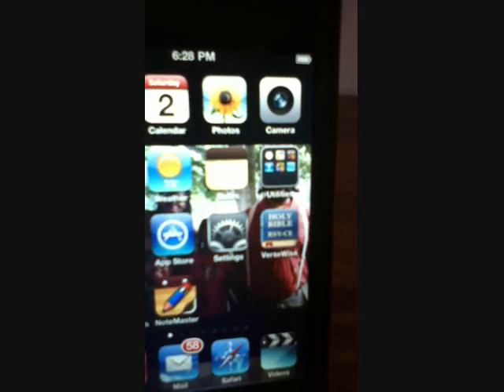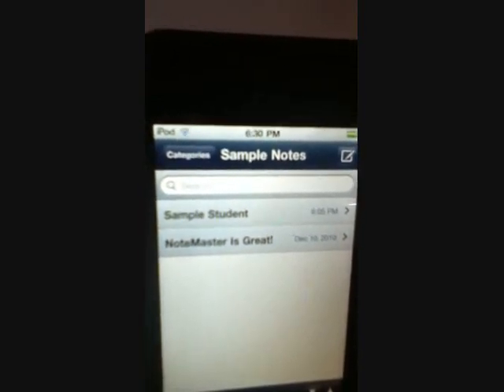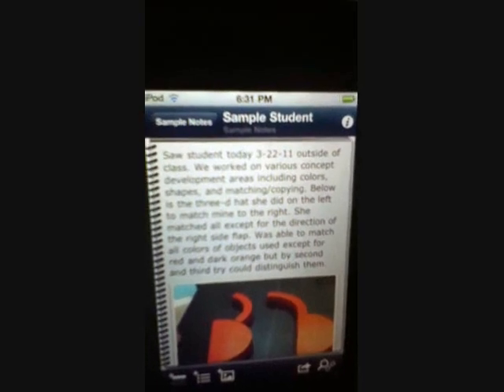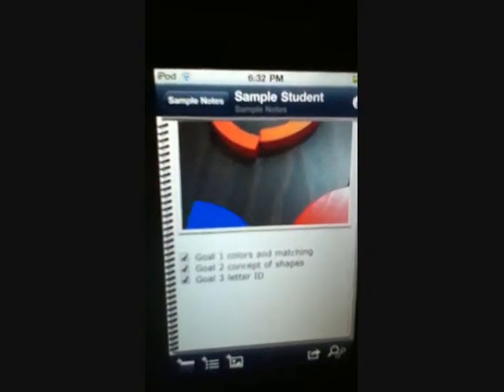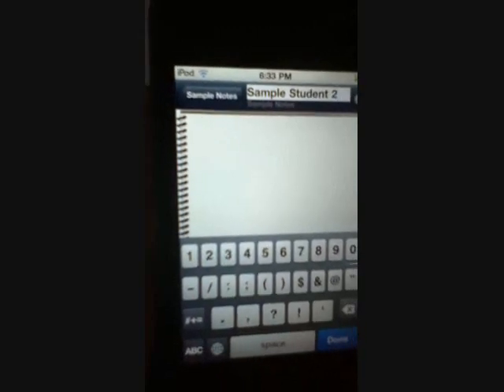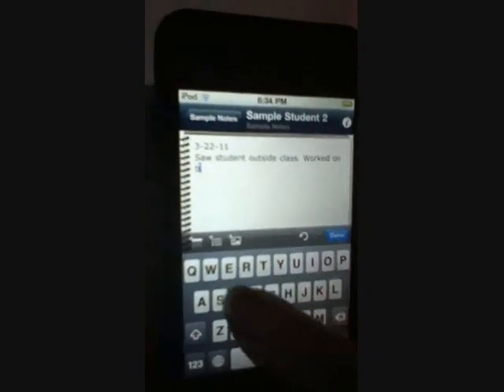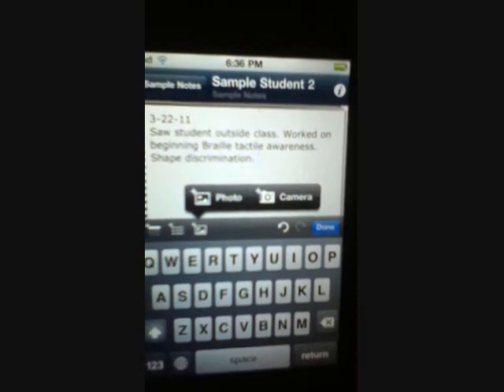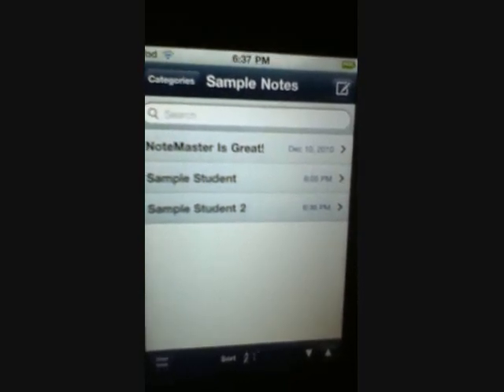NoteMaster iTOUCH/iPad App Review for Record Keeping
This app is great for tracking sessions with students.  You can add pictures of student work either with stored pictures in iTouch/Pad or those that you take on the spot.  The paid version is synced with GoogleDocs making it easy to edit and to use information on progress reports and IEP reports.  You can also email the notes.  I now have a folder with students' names and can track all my sessions with individual sub-folder/notes.  Can use the built-in screen keyboard or the iPad keyboard with usb connector (works on iTouch/Phone 4 too). Works with VoiceOver.  Easy way to keep track of sessions and students' progress over time.

Nalida L. Besson, M.Ed., MPA, JD
Teacher of Students with Visual Impairments